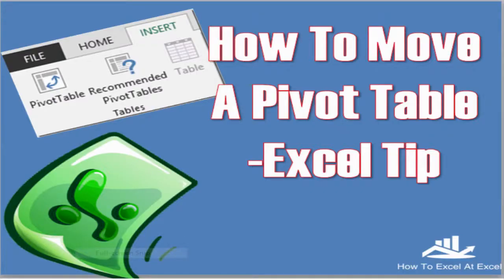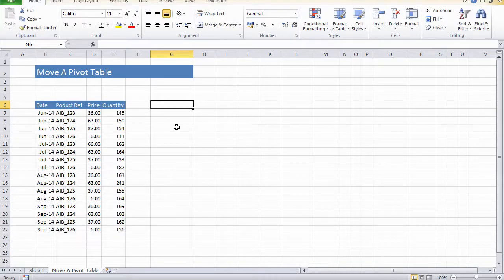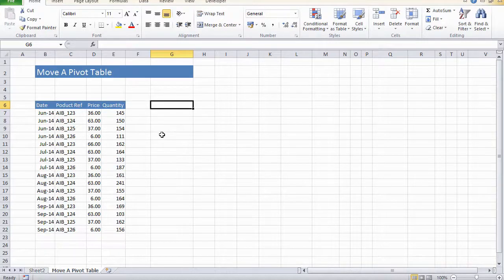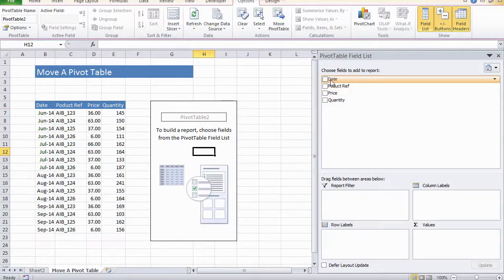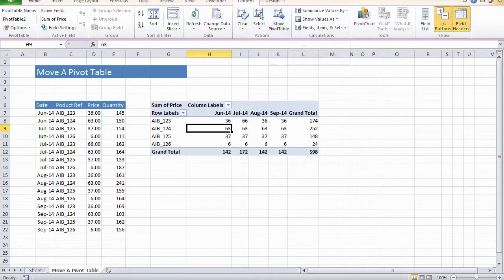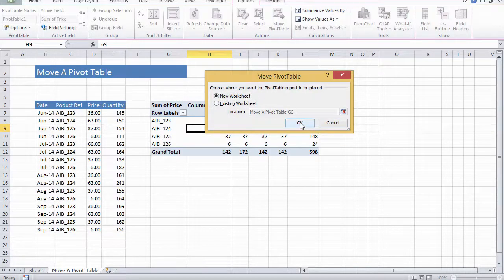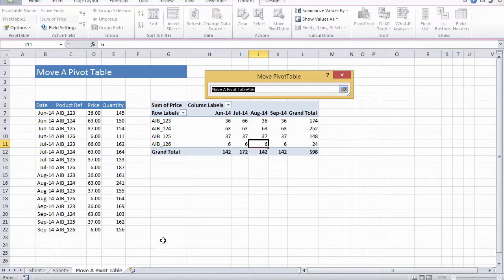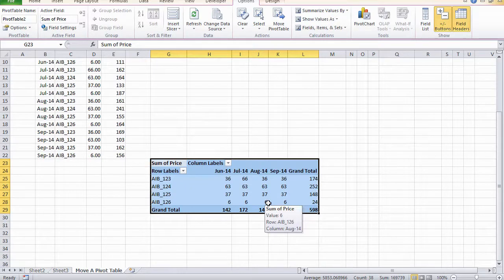Move An Excel Pivot Table - Excel Tip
Excel makes it really easy to move a whole Pivot Table to another worksheet or another location in the same worksheet.  You may need to insert cells or rows, or rearrange your report by adding another worksheet.  Here is the quick and easy way to move that Pivot.

Click your Pivot Table Report

On the Options Tab- In Actions Group-Click Move Pivot Table

The Move Pivot Table Dialog box will be displayed

You have the option to choose where you want to put your Pivot   Table

Choose to move your table to a new worksheet by selecting new worksheet- this will place your table in cell A1 on your new worksheet

To move the table within the current worksheet select existing worksheet and type the first cell in the range of cells you want your table to sit

You can also collapse the dialog box and click on the first cell in the range of cells you want the table to start.

Boom! Pivot Table moved!.